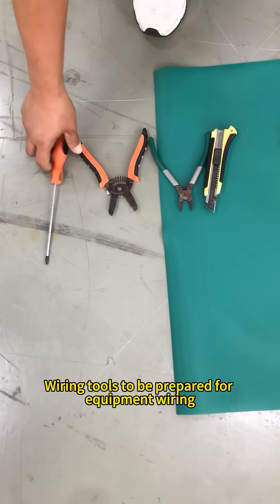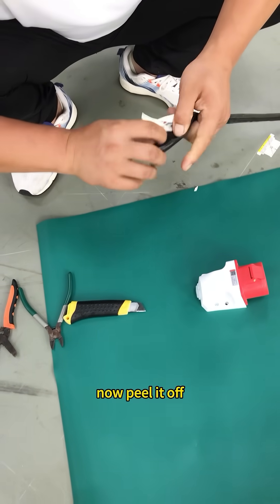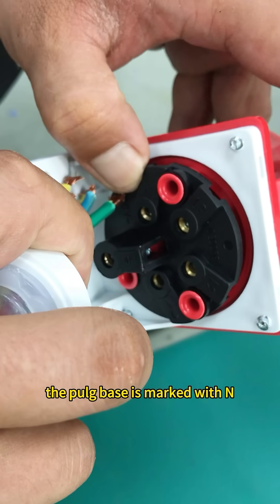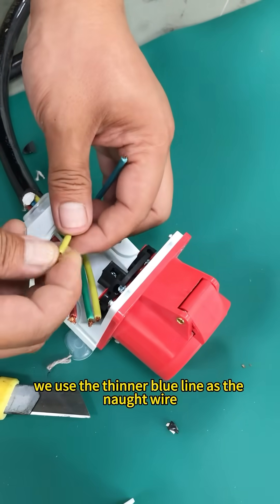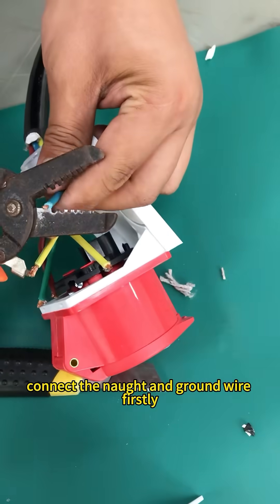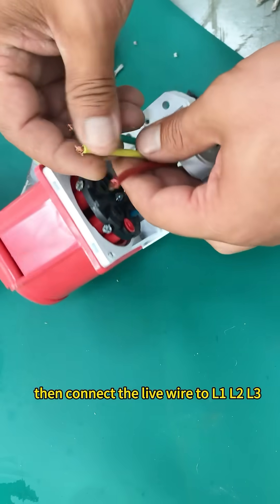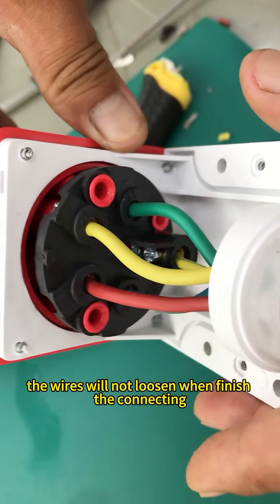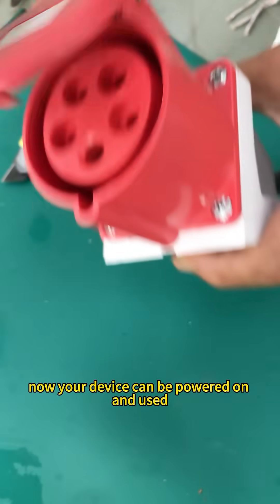Wiring Tutorial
Wiring tutorial for metal polishing machine.

GUANGU Magnetic polishing machine can be used in copper, aluminum, alloy and any other workpieces. if you interested in us, you can visit following to know more about us.